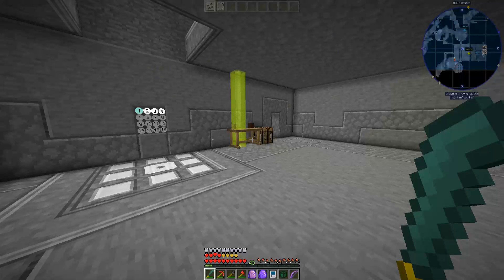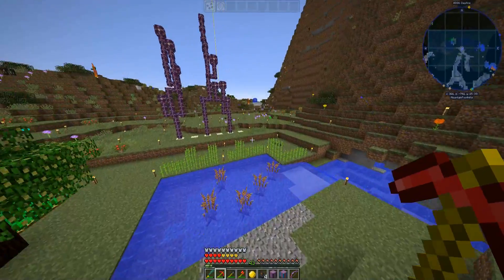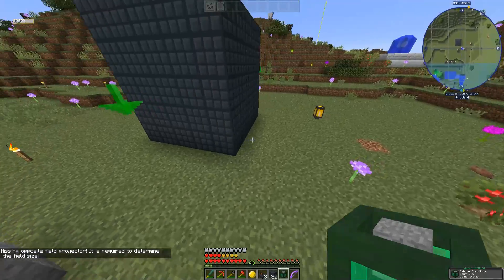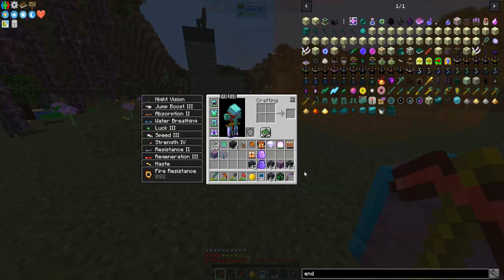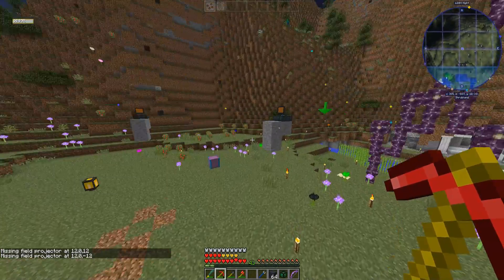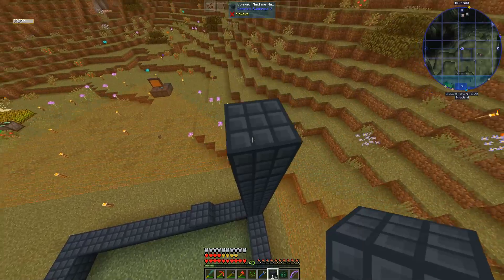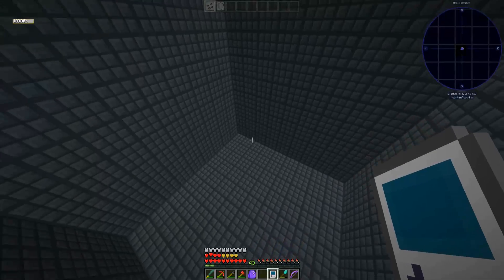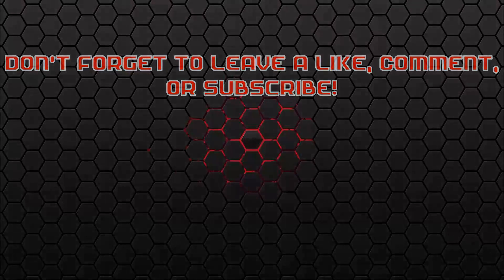HONEY, I SHRUNK THE CUBE! | FTB Horizons 3 1.12.2 Modpack | Ep 14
Need a server? They provide the servers for not only the All The Creators test server, my Patreon servers, but for the test server for GrimCo R&D, where we check for bugs before next release! And their control panel is awesome, and super easy to use!